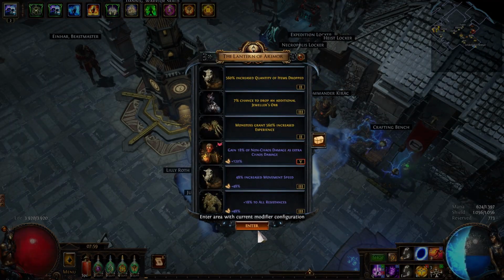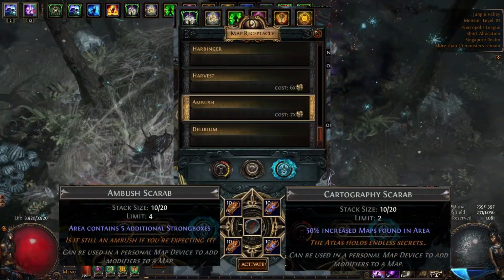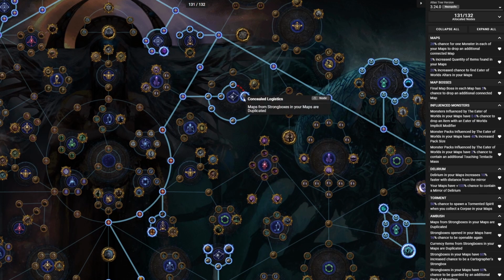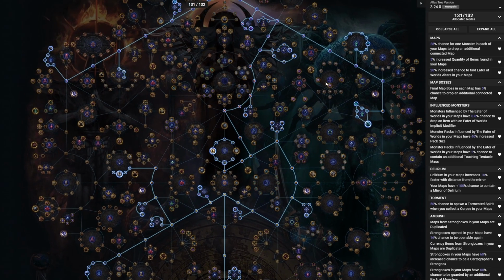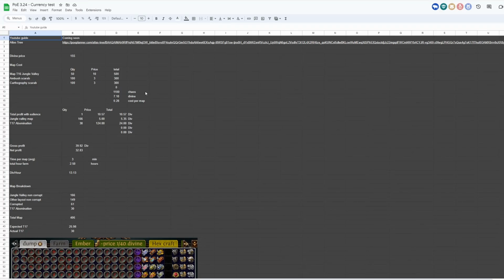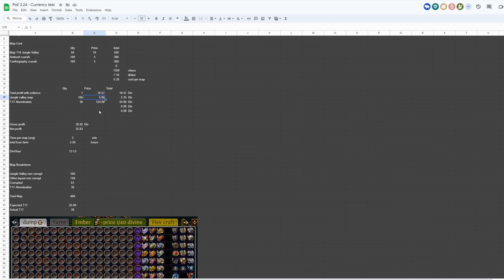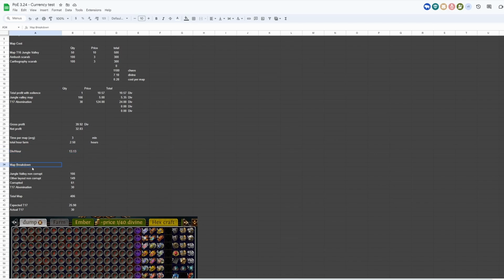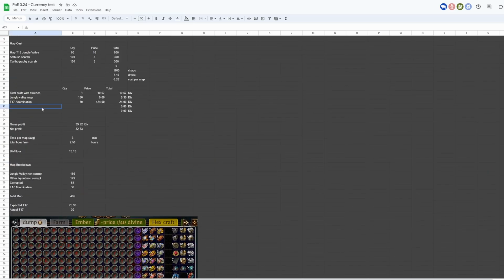Poe 3.24 Necropolis - 50 Maps test T17 map farm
This is 50 maps for farming T17 maps with strongbox,